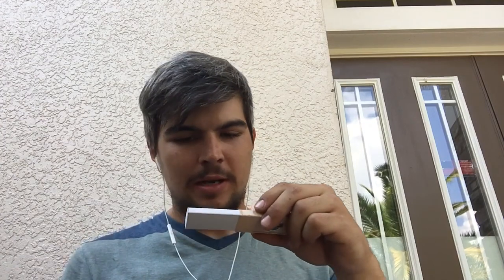Sunday smoke and ramble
More thoughts on fold and stuff and hempwick